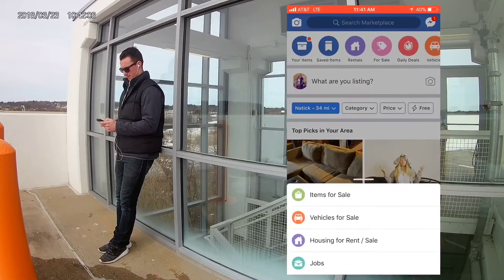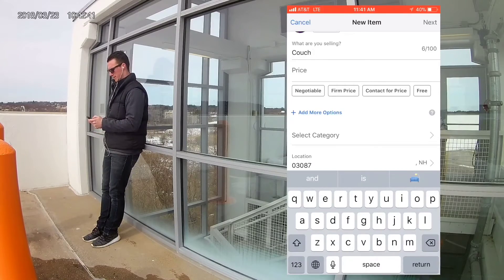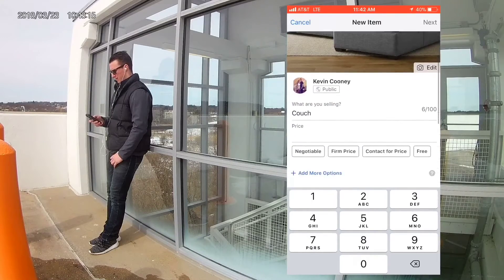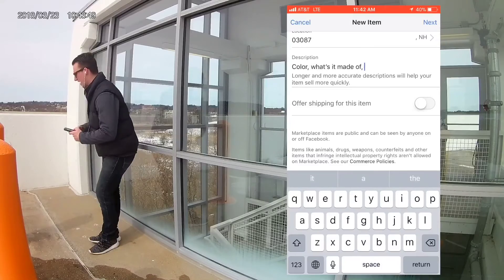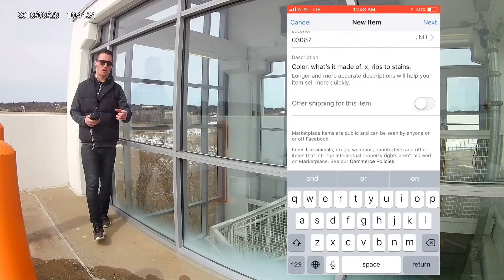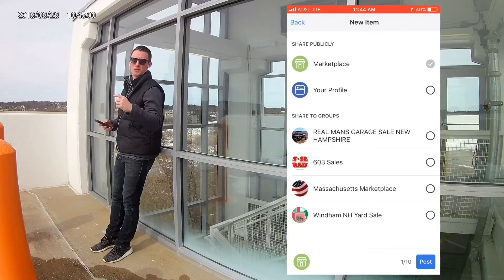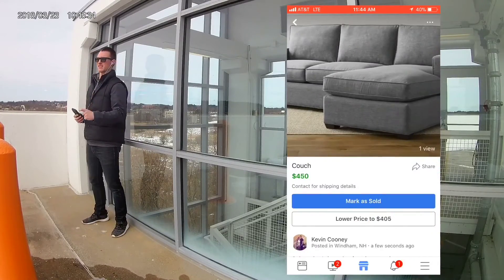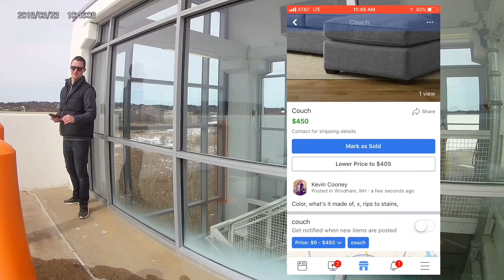HOW TO SELL ON FACEBOOK: PART 2 MAKE MONEY NOW!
THIS IS PART 2: HOW YOU CAN MAKE MONEY ON FACEBOOK.
The idea is simple...open Facebook marketplace...find a low cost or free item...and sell it back on Facebook marketplace! I have had so much success with this and so can you. Comment on this video if you have any questions!